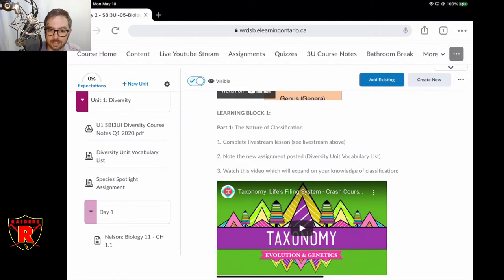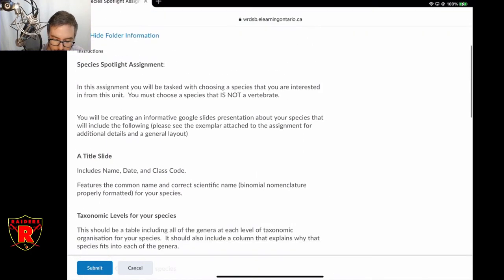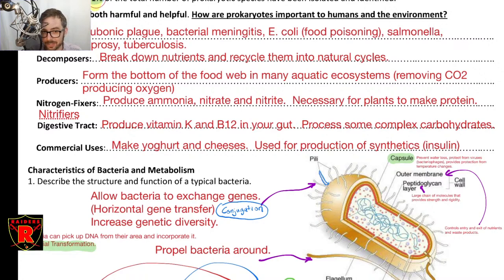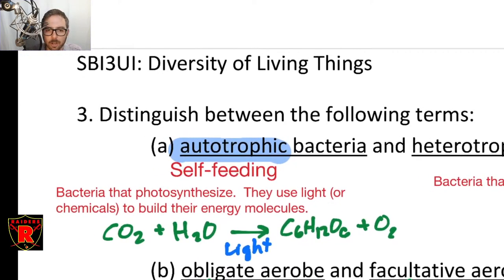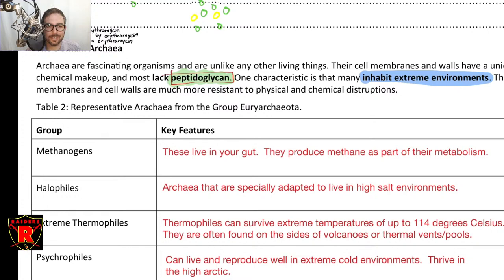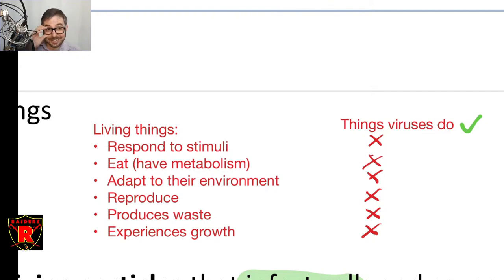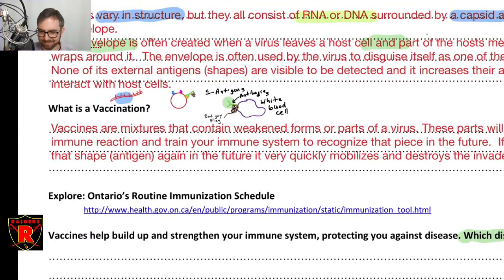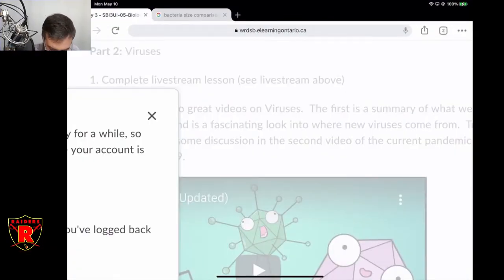SBI3UI-05 Q4 2021 Day 3 Livestream